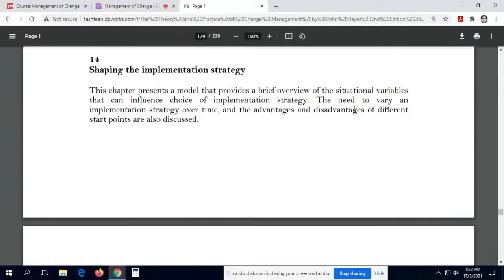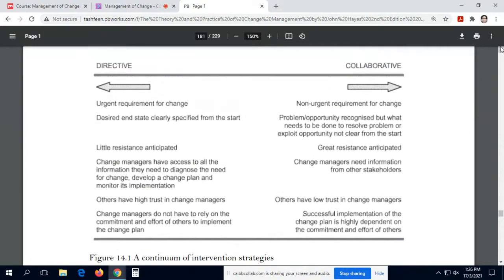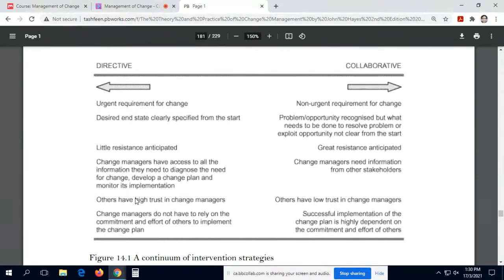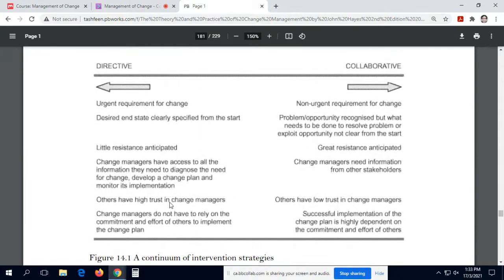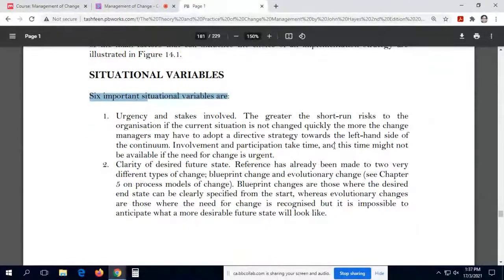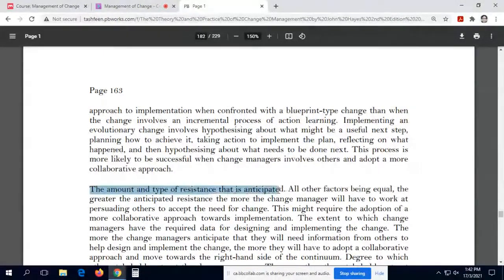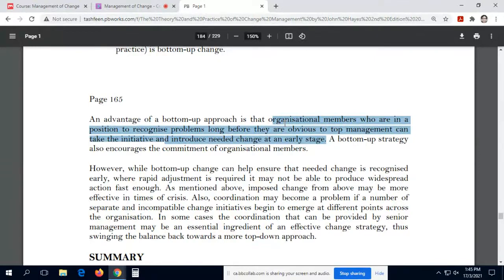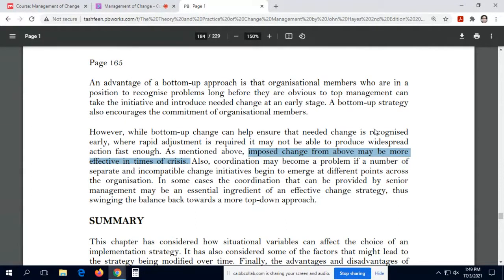Change Strategy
Ch 14: Shaping the Implementation Strategy
Book: The Theory and Practice of Change Management
Author: John Hayes
Publisher : Palgrave Macmillan (UK)